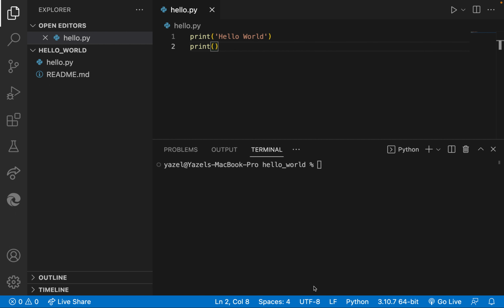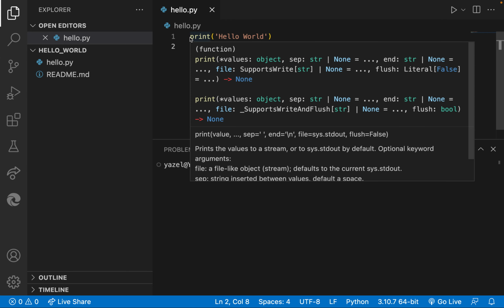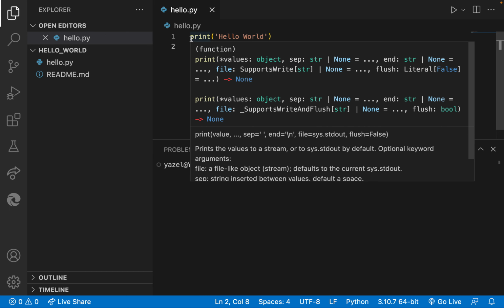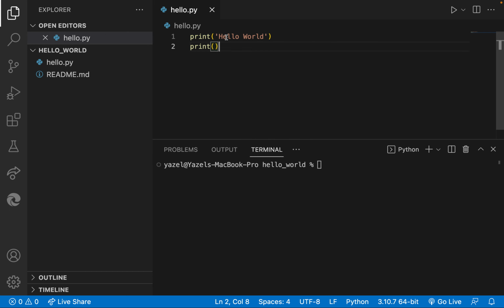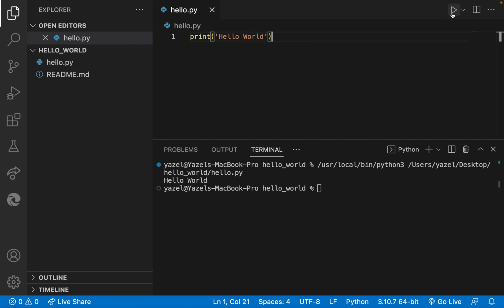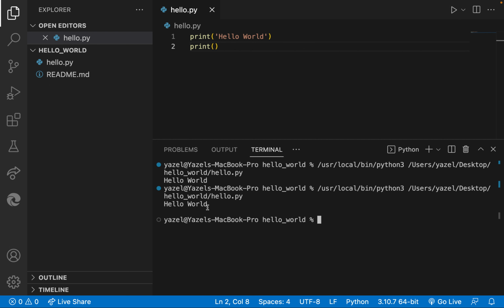Hello world program in Python 🐍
First python program that generates the Hello world phrase in the terminal.